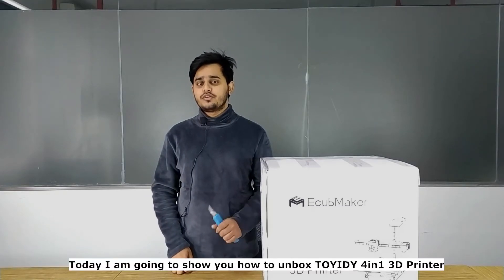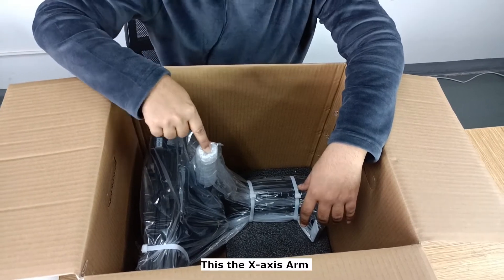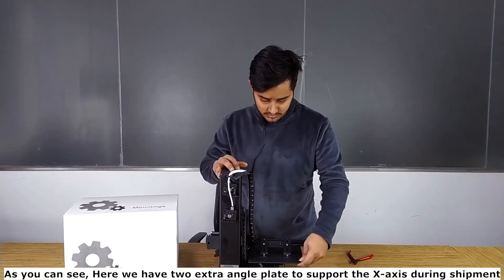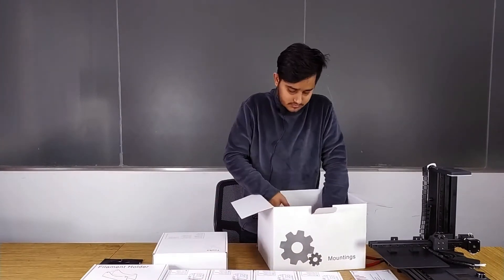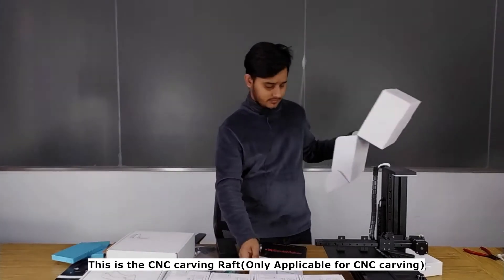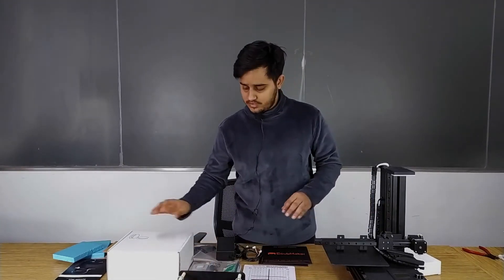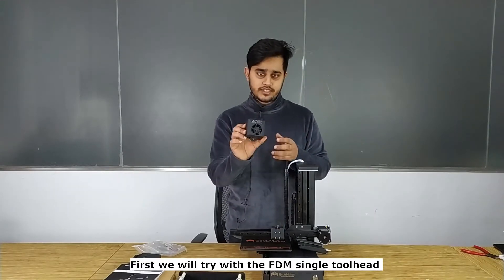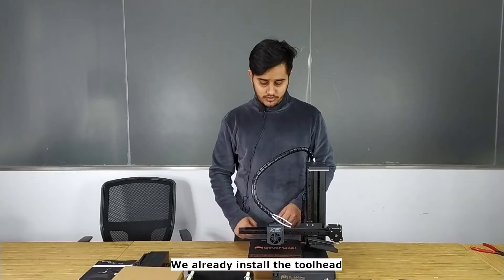TOYDIY 4in1 3D Printer Unboxing and First use/EcubMaker/FDM/Laser/CNC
In this video, we have unboxed the Latest TOYDIY 4in1 Package and Fist time use tutorial. Please watch the video from the beginning.

Let us know if you missed some accessories after unbox or having any issues.
TOYDIY 4-in-1 3D Printer is not just a traditional one function 3D Printer. We re-design and exclusively launch the world's first-ever 4-in-1 3D Printer with FDM Single color 3D Printing, FDM dual-color 3D Printing, Laser Engraving, CNC Carving. It also has high-quality auto-leveling features.

* TOYDIY's exclusive FDM-Dual toolhead enables two-color dual-color 3D printing, supports simultaneous printing of two colors of materials, and supports mixed printing of mix filament and support filament.
*TOYDIY's Laser Toolhead can laser engraving pictures on wood, plastic, leather, cardboard and other shells, such as your mobile phone case, toys, notepads, purses, etc.
TOYDIY's CNC Toolhead can carve wood, acrylic, plastic, and other items, high precision engraving can be achieved.
*.TOYDIY's printing platform adopts a three-layer structure, which can realize full-automatic leveling. The unique soft magnet place can quickly remove the model.

Buy from Here:  Shop.EcubMaker.com